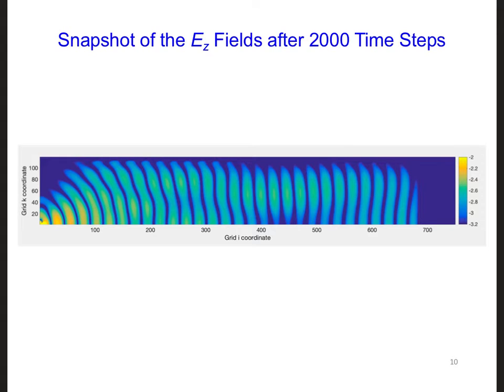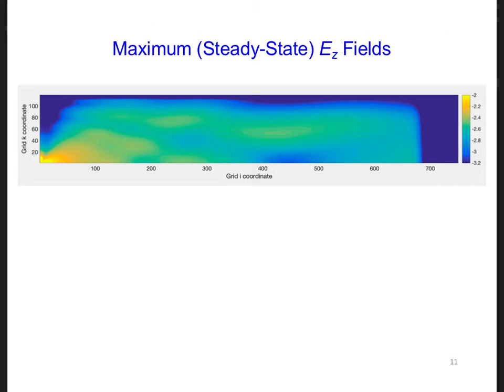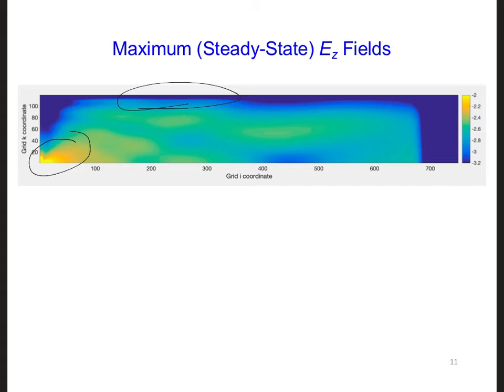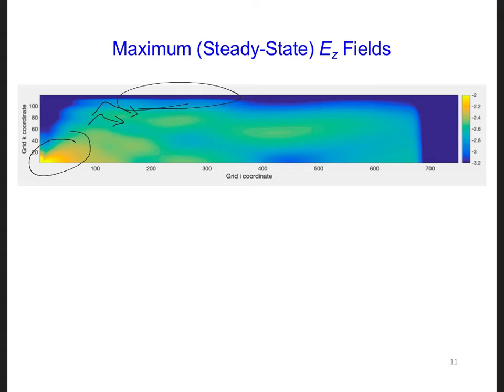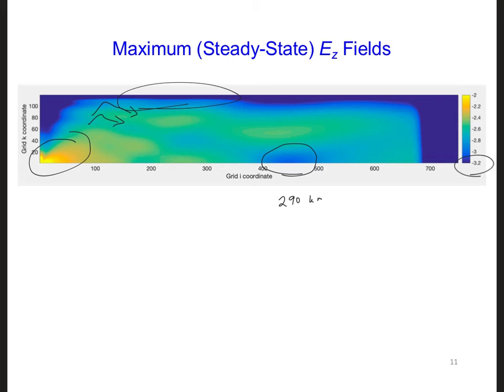FDTD Slides 14 5